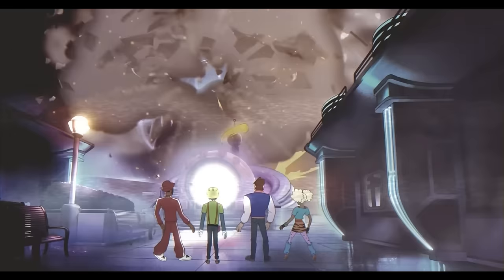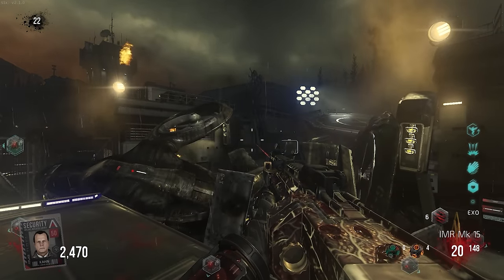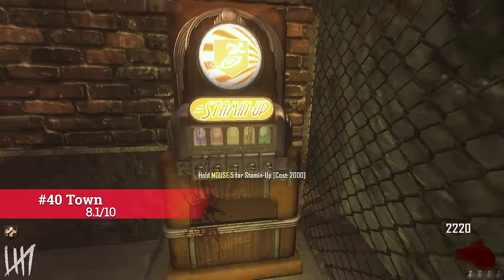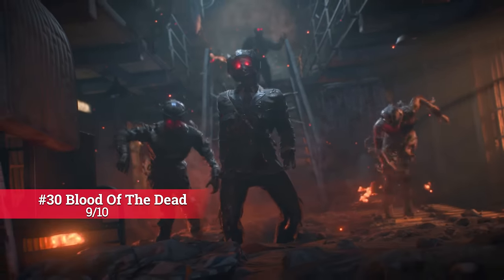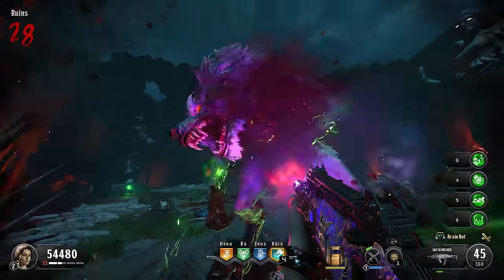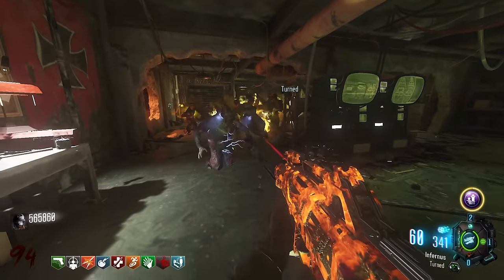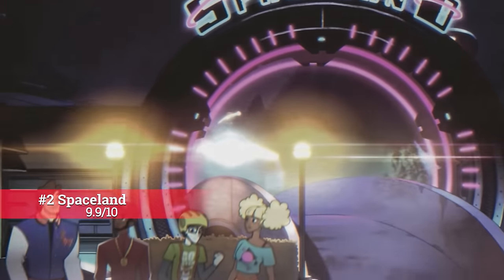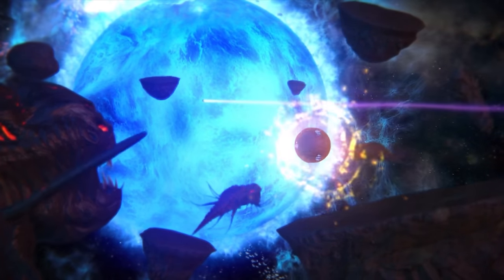Ranking All 65 Cod Zombies Maps From Worst To Best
3️⃣ have already claimed this exclusive offer!
I rank every map including treyarch, non-treyarch, extinction and dead ops arcade maps and at the end of the video I rank every zombies game individually.